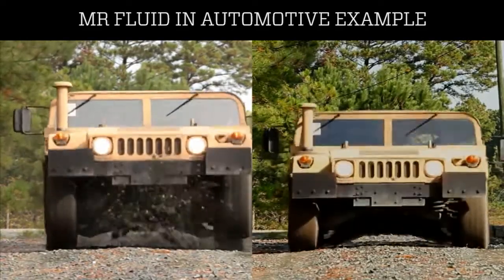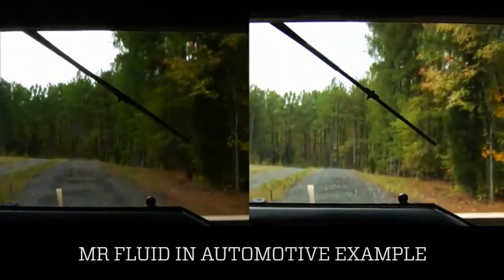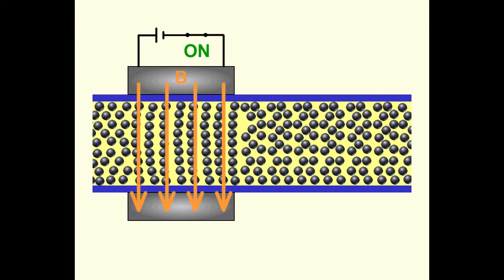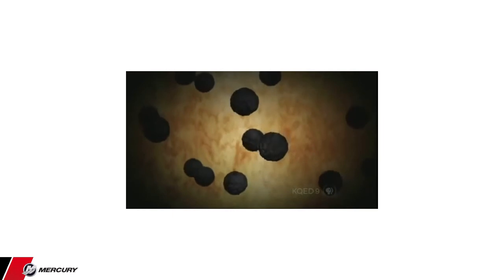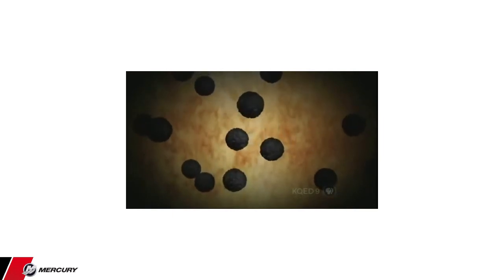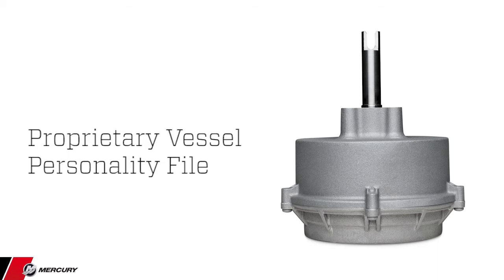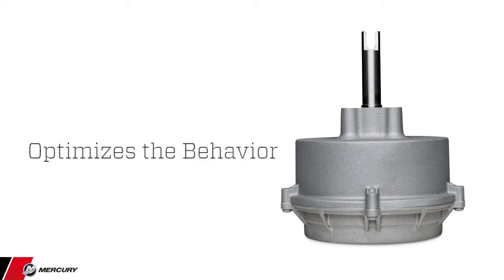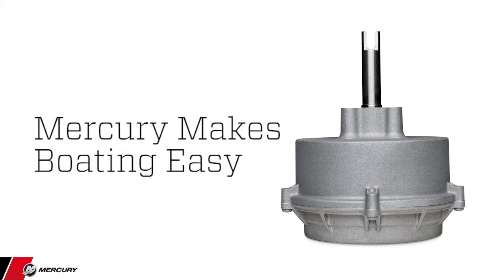Electronic Steering Helm by Mercury Marine